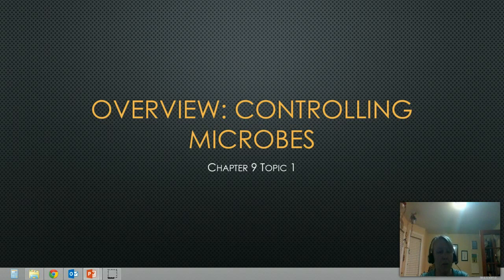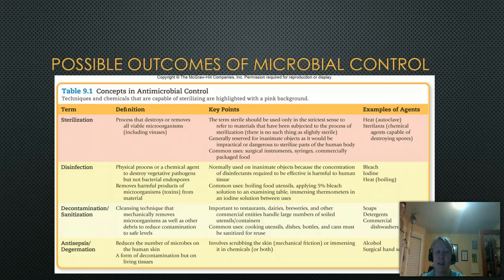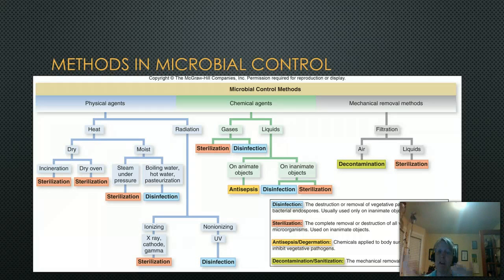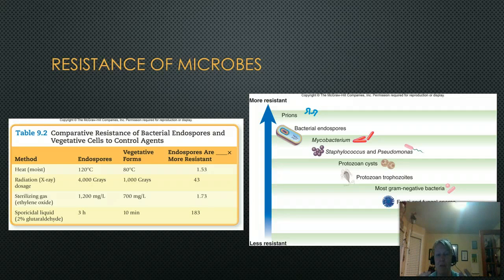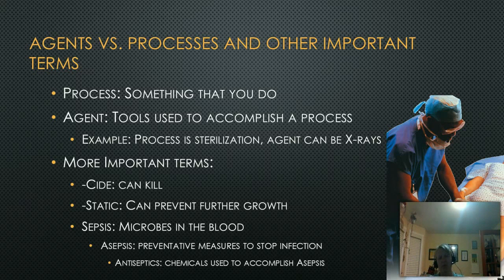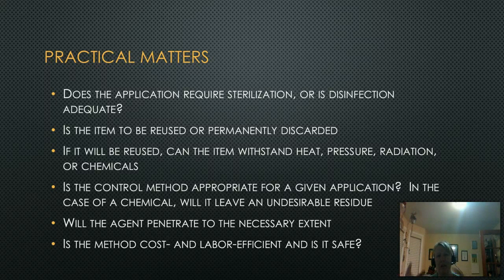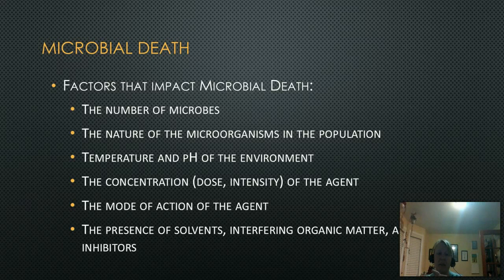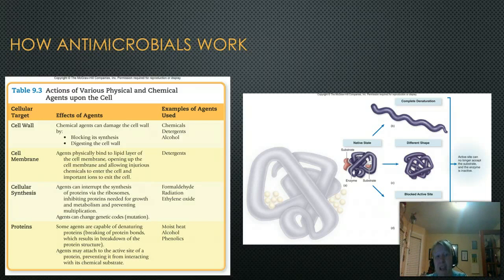B221 Chapter 9 Topic 1